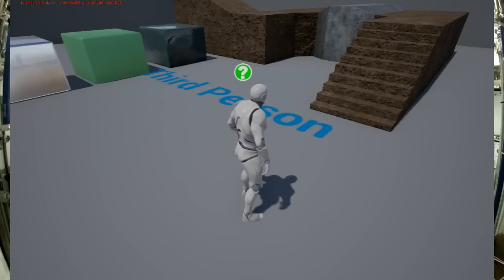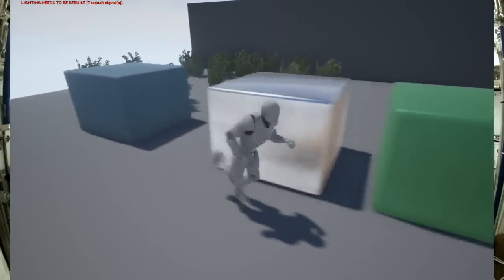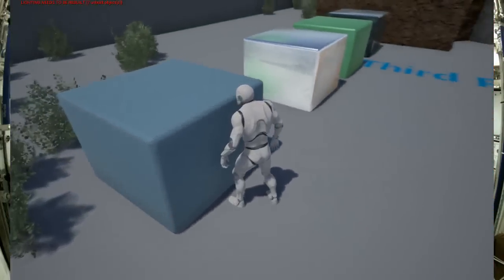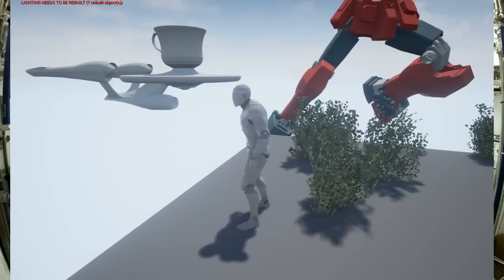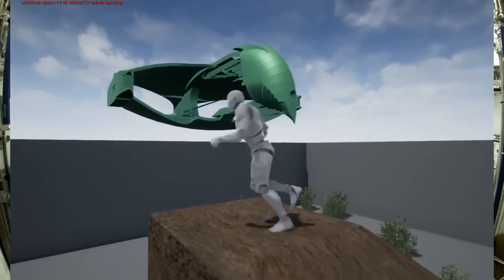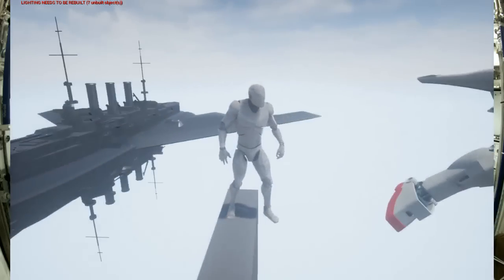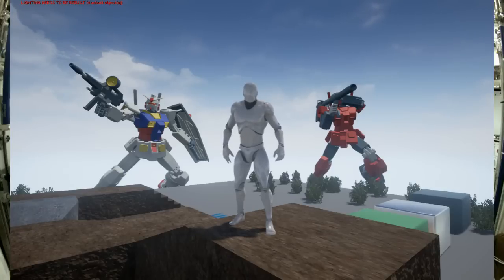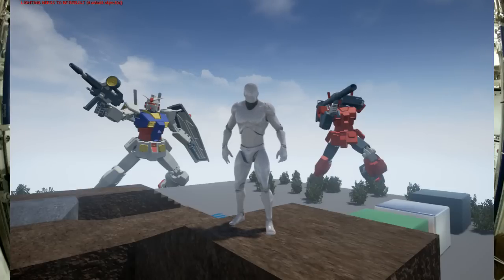Unreal Engine 4 - Day Four